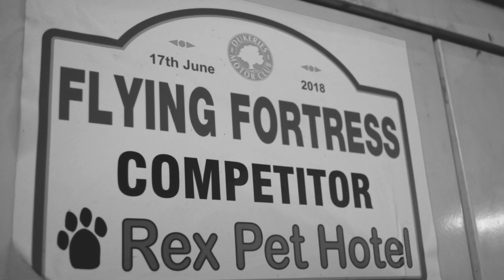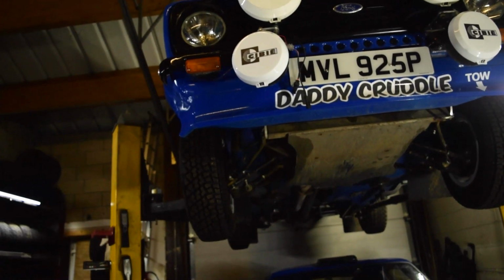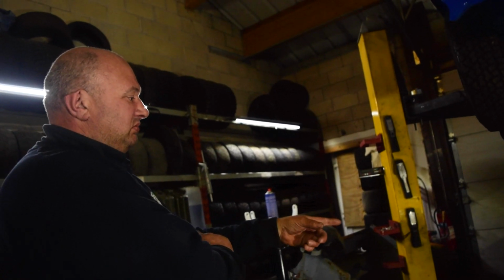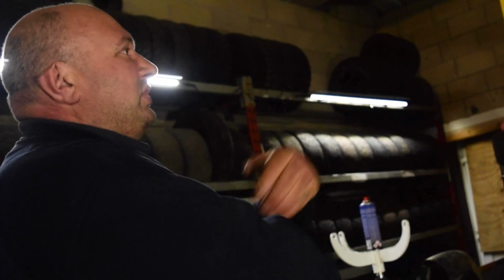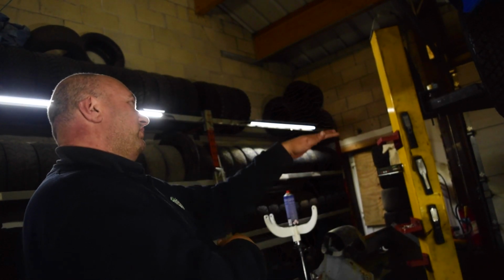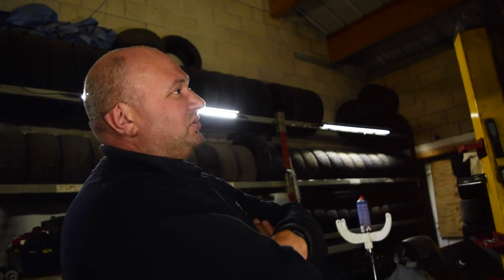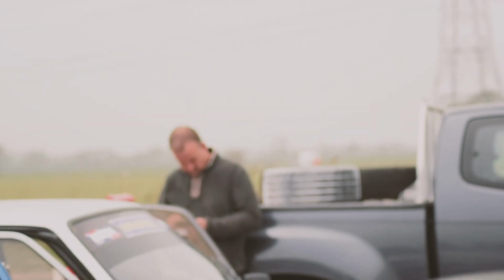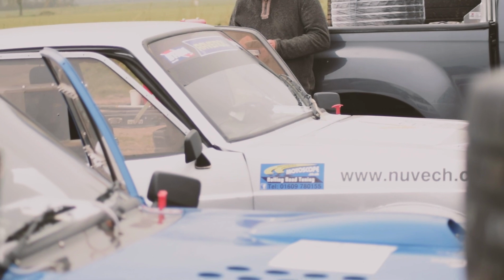On The Lights Rally Documentary - Special Episode CMF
A special episode of On The Lights following Custom Motorsport Fabrications (CMF) in the two Escorts they completely rebuilt. CMF are a father and son outfit that build rally cars, as well as rally their own.